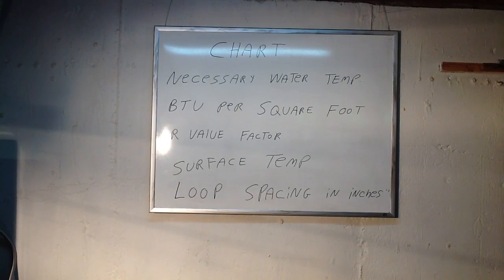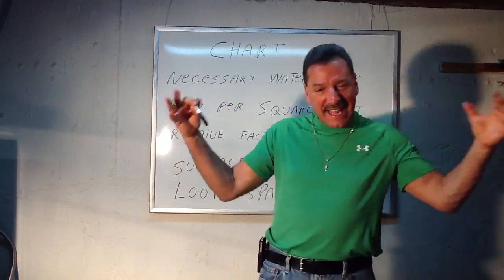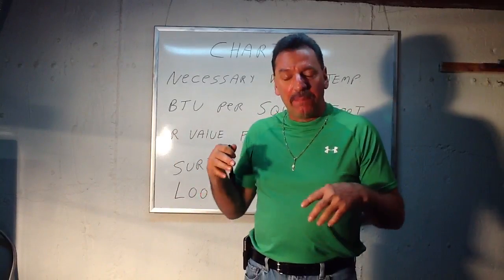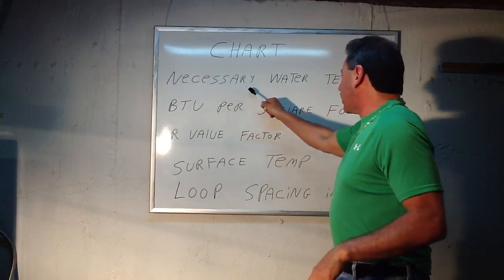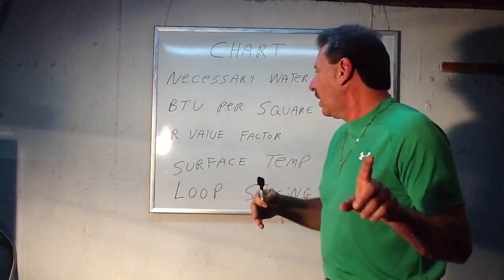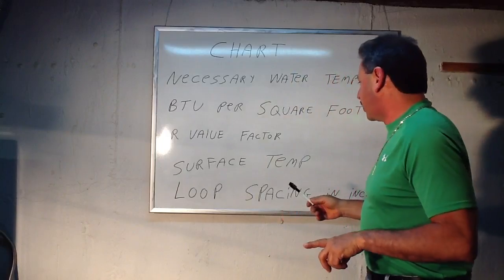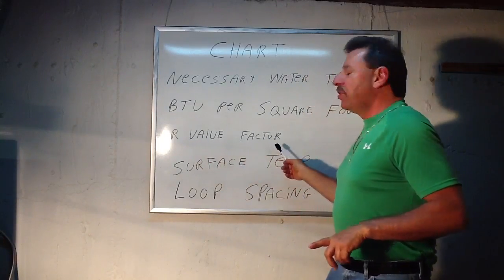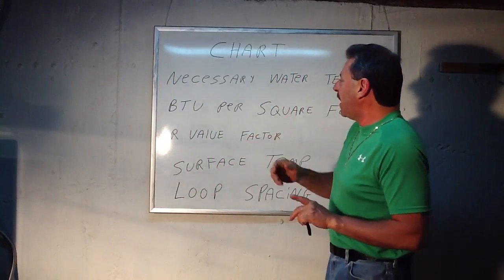Radiant heat part 7 by loudepot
Understanding zones, why the more the merrier.like these tutorials? please go to the APP store and type in loudepot, for .99 cents I will educate you, ps the app is always updated for free-its only a one time .99 cent purchase , thank you. Loudepot.